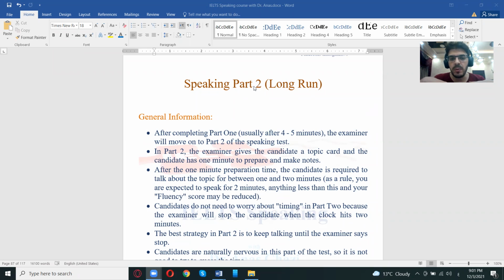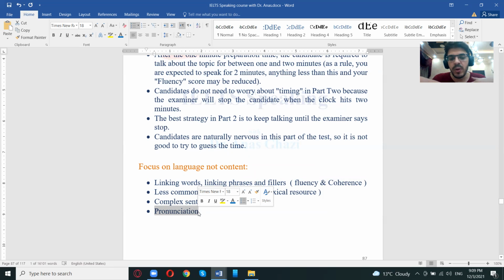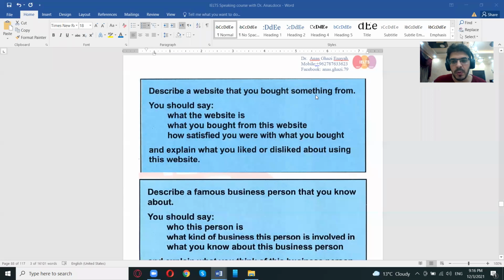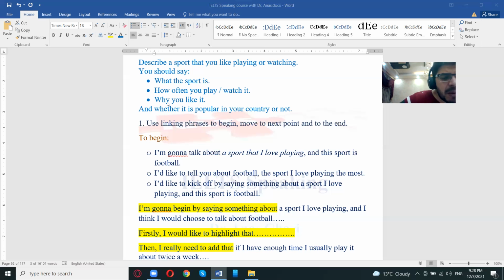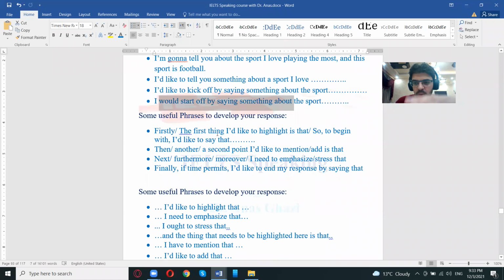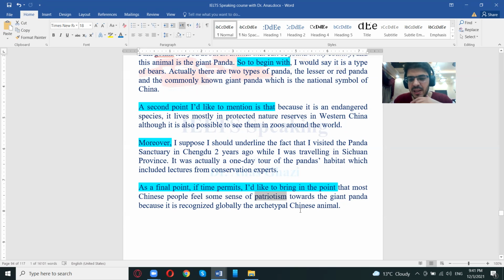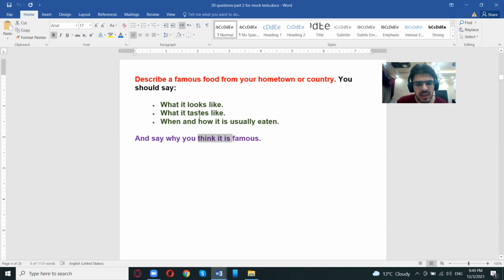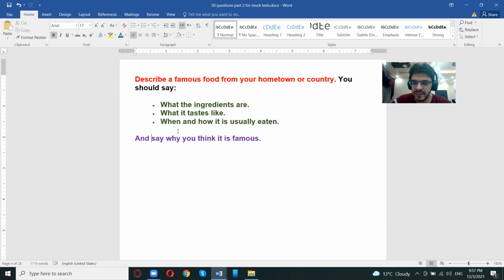Speaking Part 2 free session 03 12 2021